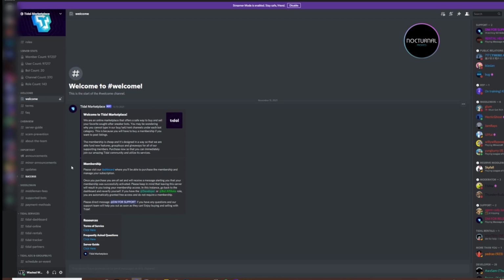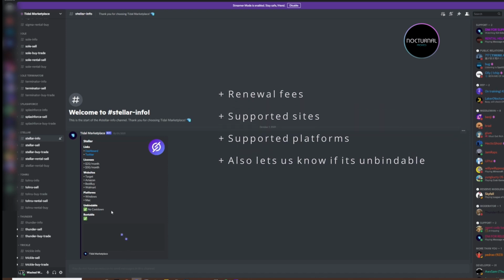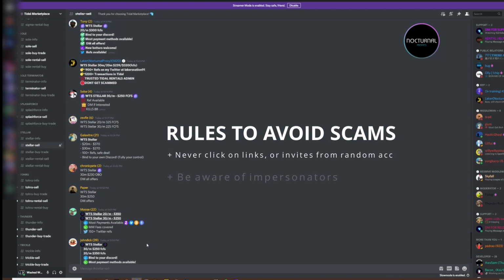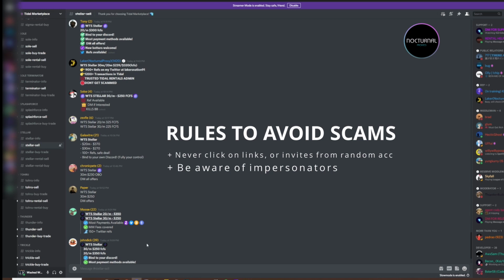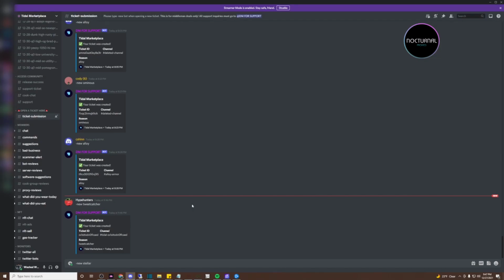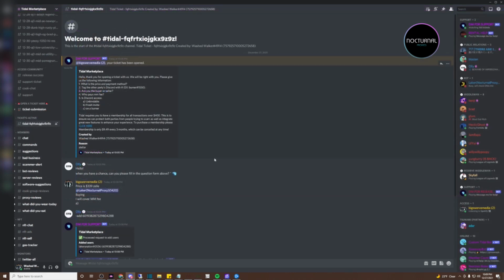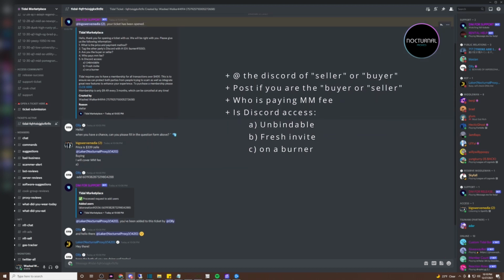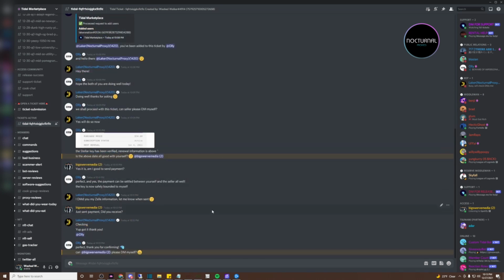How to Buy Stellar AIO Bot (Live Purchase) SAFELY on Tidal with Middle-Man Retail Sneaker Bot Market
How to Buy Stellar AIO Bot (Live Purchase) on Tidal Marketplace safely using a Middle Man. Tidal is a Retail/Sneaker Bot Market place for with third party buyers and sellers.

-If there's any questions please drop a comment, or open a ticket in our discord server (link above^) and we will get to them.

-Proxies:
*NOCTURNAL PROXIES do tremendously on Footsites, SNKRS, nike, Yeezy Supply, Shopify, Supreme, Target, Walmart, Amazon, and more!

We hope you found this video helpful, more on the way!